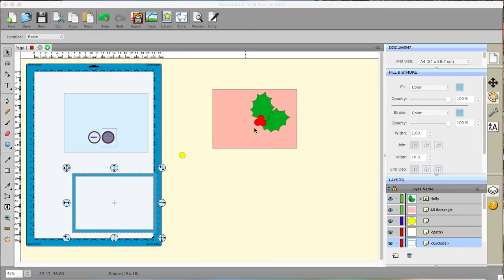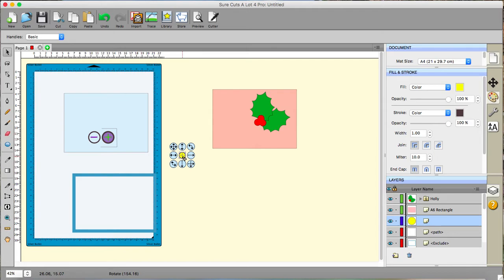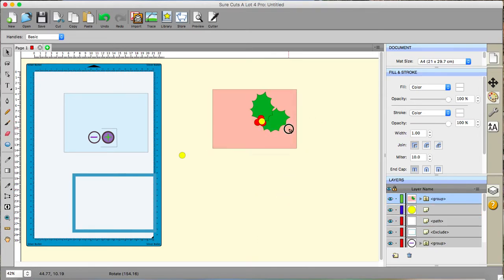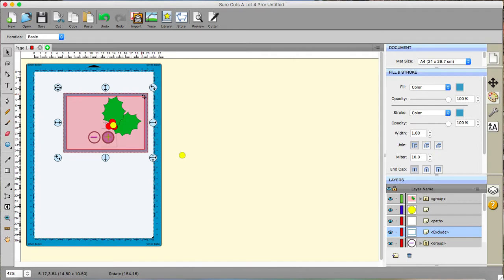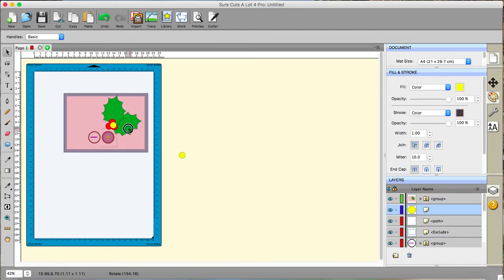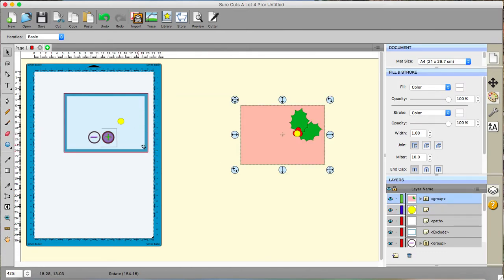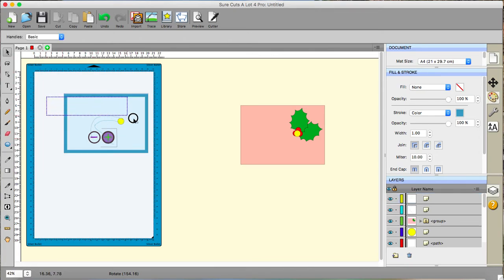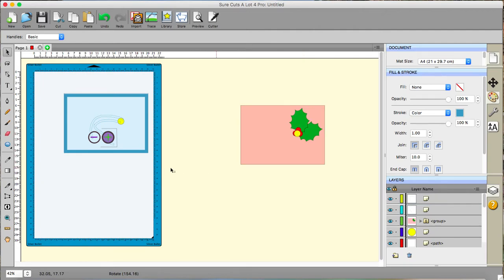Paper Circuits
Use your cutter to create your circuits!
BTW, when making these cards use tape to adhere the circuit panel to your card base - some glues will seep through the card and wreck the circuit!